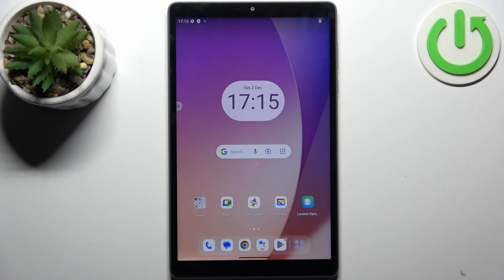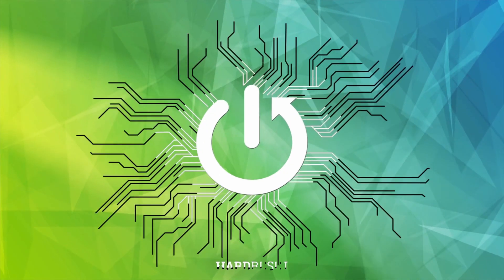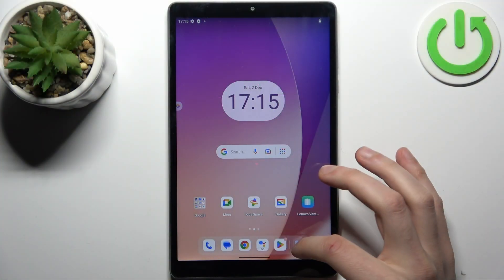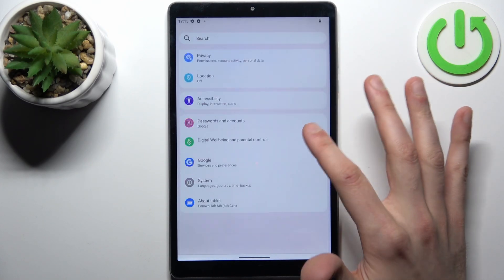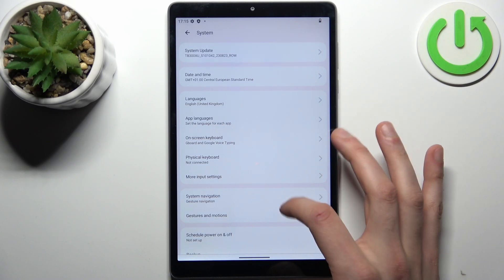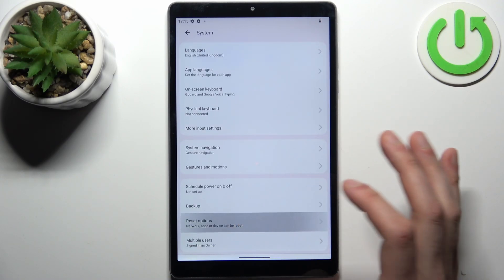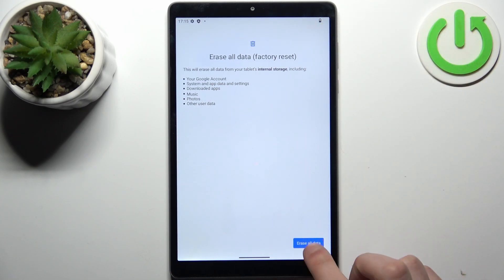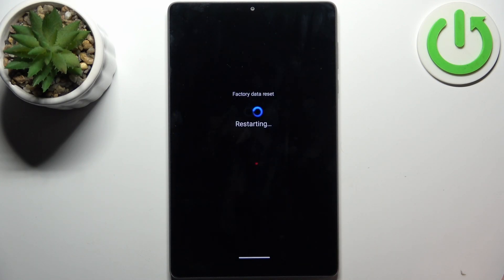How to Factory Reset LENOVO TAB M8 (4th gen) – Wipe Personal Data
Hi there! Have you ever been wondering how you can perform Factory Reset operation on your LENOVO TAB M8 (4th gen)? In today's video we're going to show you how you can perform Factory Reset operation on your LENOVO TAB M8 (4th gen) just in a couple of simple steps. In case if you wish to sell your LENOVO TAB M8 (4th gen) or just to give it away, you should reset all its settings first. So in a case like that, all you need to do is just watch this short video to the end, follow the instructions provided by our specialist and try to perform this operation yourself on your LENOVO TAB M8 (4th gen).

How to hard reset in LENOVO TAB M8 (4th gen)? How to reset LENOVO TAB M8 (4th gen)? How to factory data reset LENOVO TAB M8 (4th gen)? How to wipe data from LENOVO TAB M8 (4th gen)?